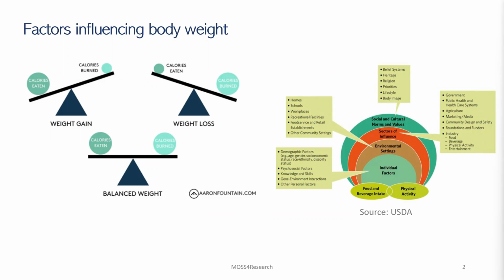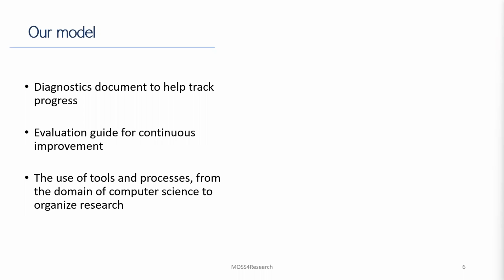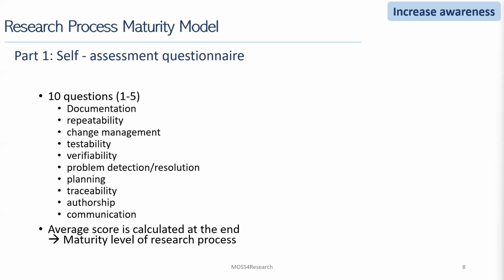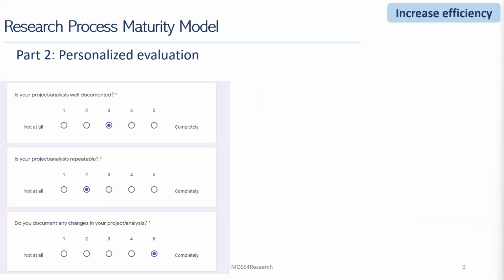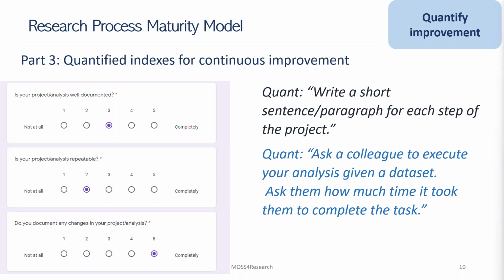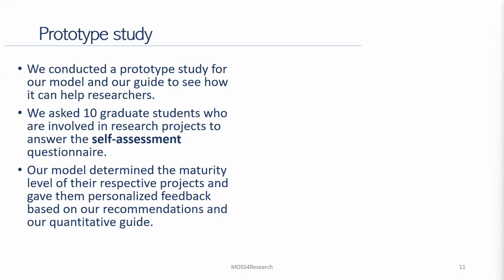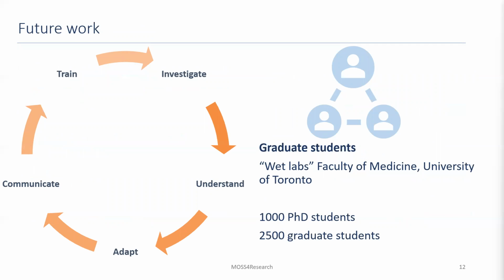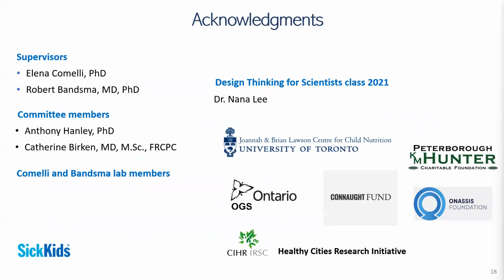2022 Toronto Workshop on Reproducibility - Paraskevi Massara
24 February 2022. Paraskevi Massara, University of Toronto
Title: MOSS4Research: A maturity model to evaluate and improve reproducibility in research projects.
Abstract: Our ability to gather large amounts of data, store it and analyze it efficiently has created new research opportunities in health sciences and it has led to novel practices. One such practice is the creation of large datasets that can be used in multiple studies effectively increasing our research output. However, big data is no free lunch and it comes with its own challenges. On one hand, improper management of data may lead to problems when communicating or sharing data. Different terminology, inaccessible storage, ethical/economic/social barriers may be some of the problems related to sharing the common large datasets. On the other hand, improper management is not constrained only in data, but can extend to the analysis as well, where processes or analytical tasks are not properly documented or permanently stored. These problems significantly inhibit the reproducibility of studies, which in turn may make the verification of research results practically impossible, and they can also lead to waste in terms of lost data, time, effort and funds. Other practical domains, such as computer science or engineering, have long employed methods to systematically document data and processing tasks to allow for repetition and reproducibility. Based on such methods, we propose a novel framework to evaluate the maturity of the reproducibility practices employed in the context of individual projects or within an entire research team. The framework consists of a self-assessment questionnaire and a maturity model to allow teams to evaluate the maturity of their responsibility practices and a guide on how to increase their maturity level. The guide contains practices drawn from other domains to improve communication, collaboration and reproducibility.